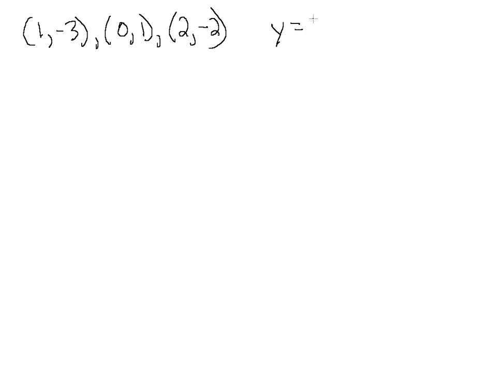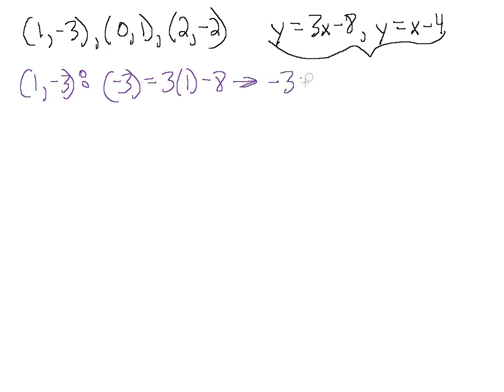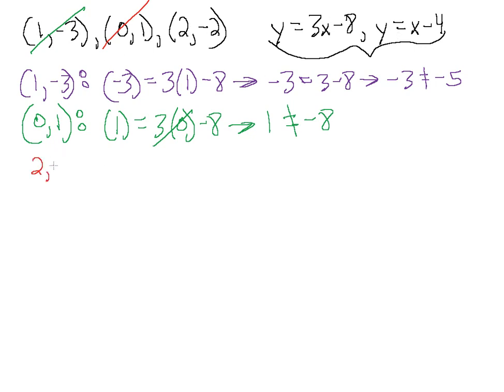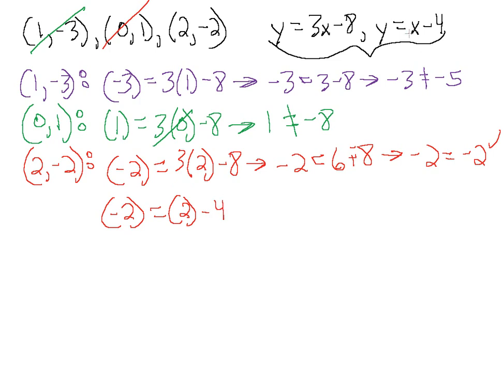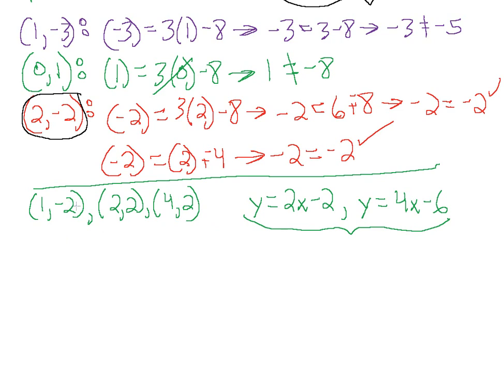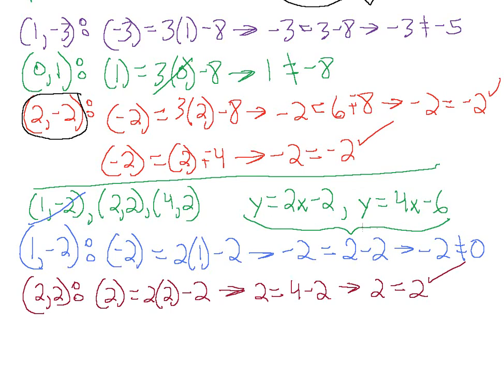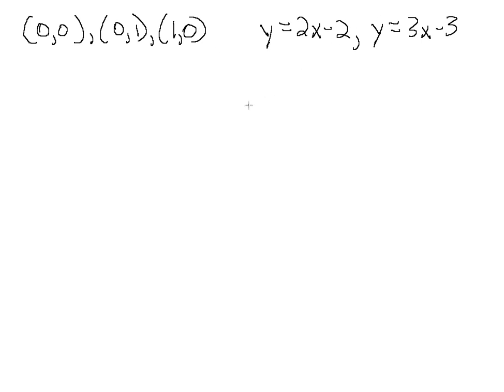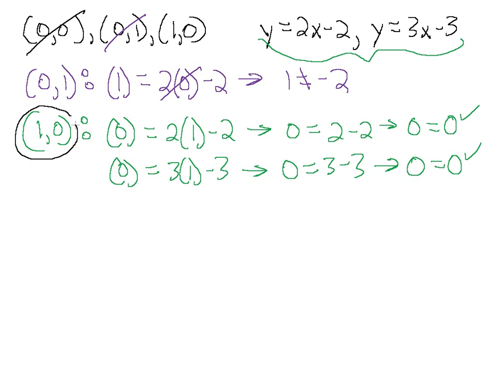137 Solutions to Systems of Linear Equations